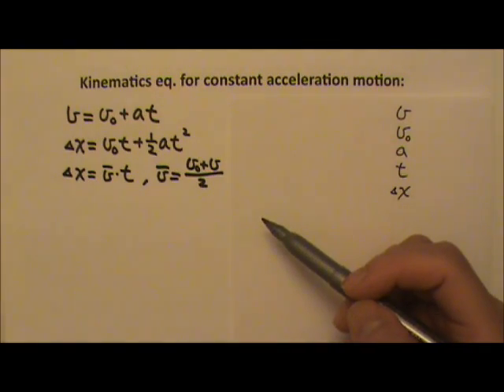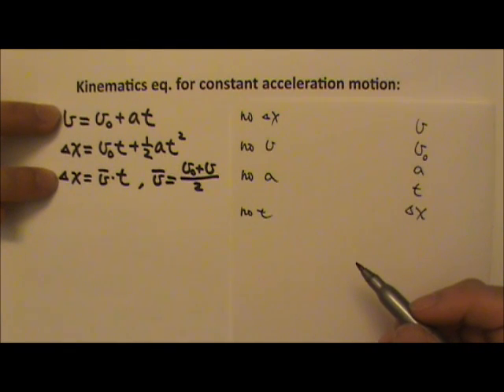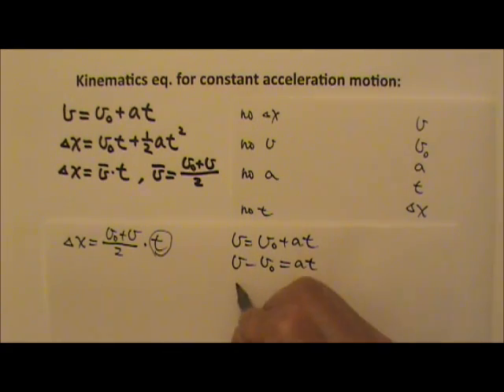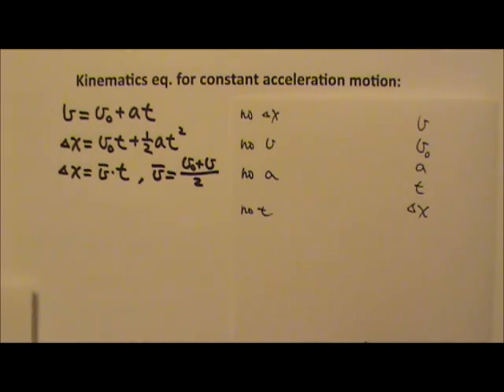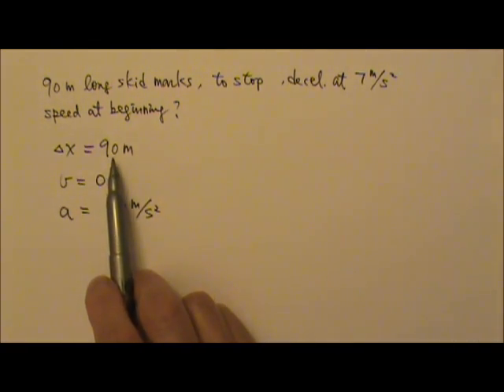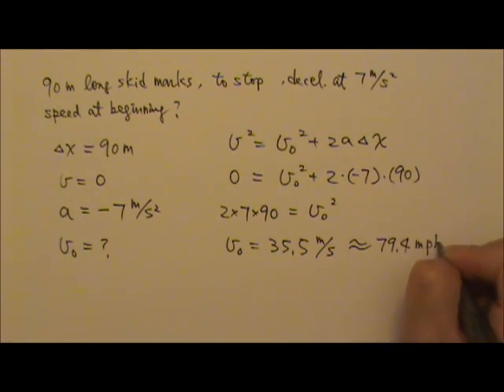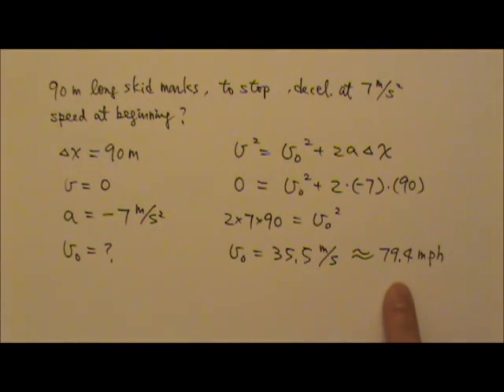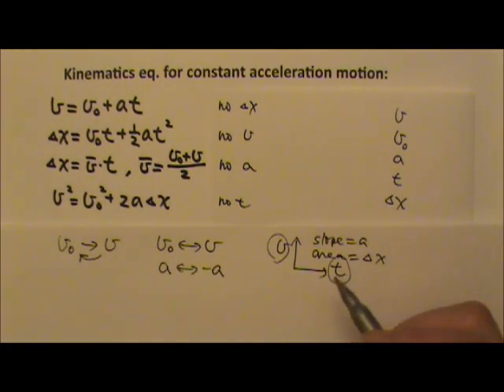AP Physics 1: Kinematics 10: Kinematics Equations Part 3